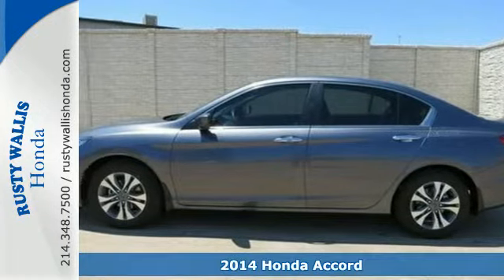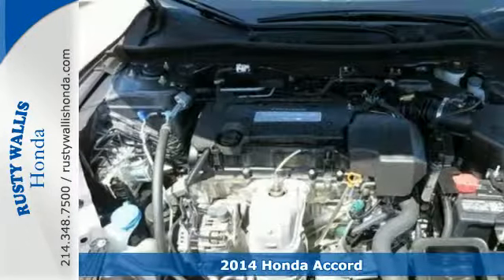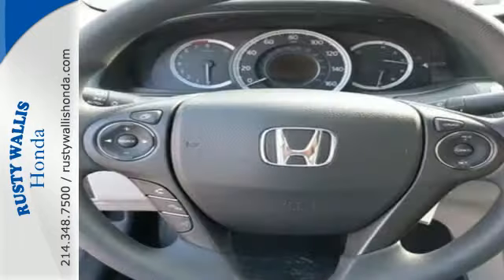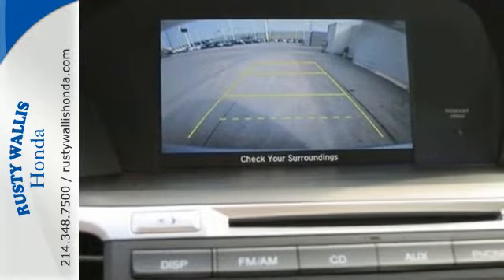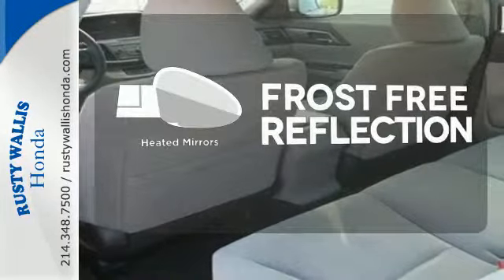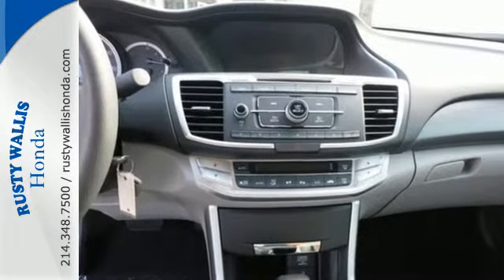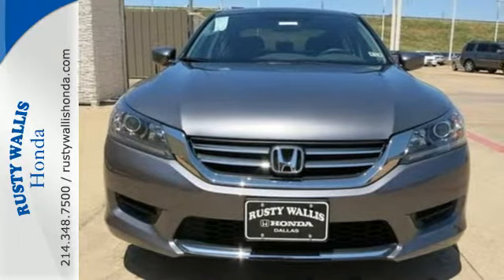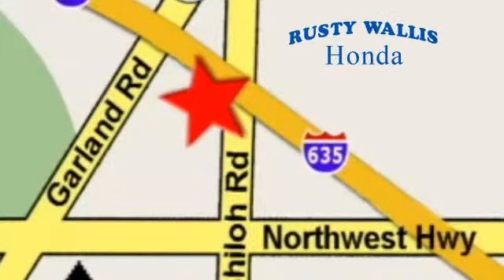2014 Honda Accord Dallas TX Fort Worth, TX #142253 - SOLD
Year: 2014
Make: Honda
Model: Accord
Trim: EX-L
Engine: 3.5L V6 SOHC i-VTEC 24V
Transmission: 6-Speed Automatic
Color: Gray
Stock #: 142253
Are you READY for a Honda?! Welcome to Rusty Wallis Honda! Tired of the same boring drive? Well change up things with this outstanding 2014 Honda Accord. You really do deserve to treat yourself with a fantastic car like this. Slip behind the wheel, relax, and take in the supple comfort that surrounds you. Honda really spared no expense or attention to detail in this gem.

Address:
12277 Shiloh Road